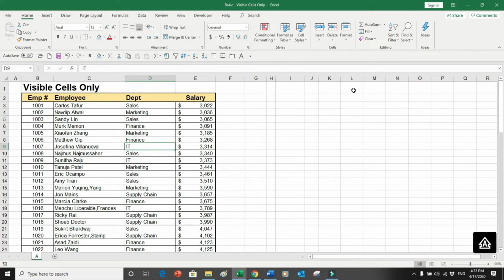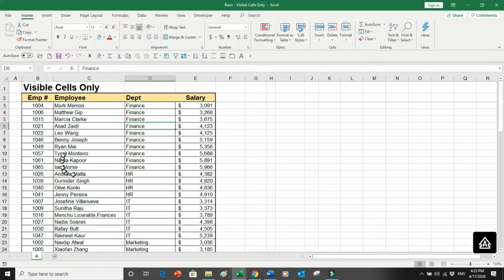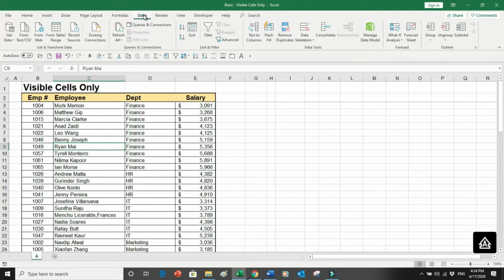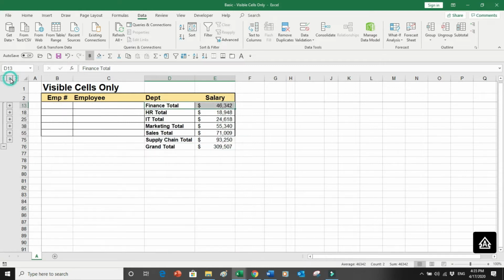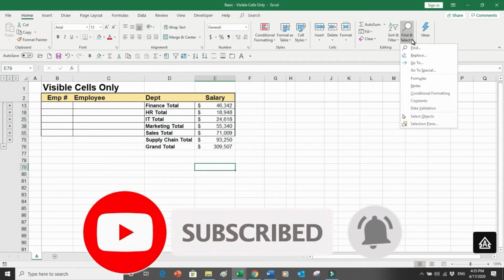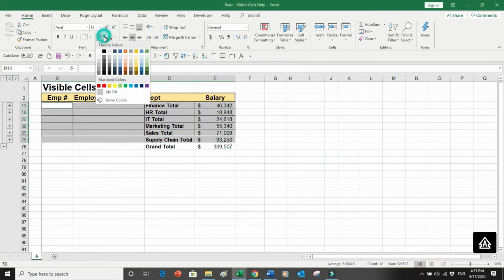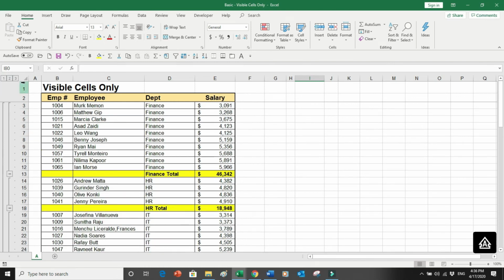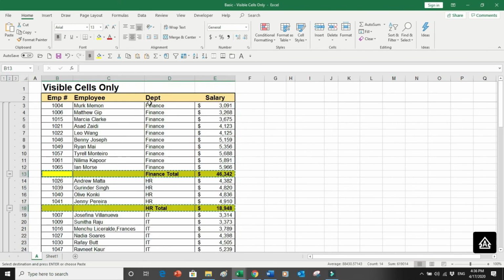Excel Visible Cells Only Module 1 part 6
What do you do when you have to copy a range of cells in Excel and paste it somewhere else?

In most cases, the below three steps get the work done:

Select the cells that you want to copy.
Copy the cells (Control + C).
Select the destination cell and paste these cells (Control + V).
But what if you have some hidden cells in the dataset?

Then – these above three steps are not enough.

In that case, you need to first select the visible cells in the dataset, and then copy paste this data only.

In this video, I will show you 3 ways to select visible cells in Excel:
-- Using the keyboard shortcut (ALT + ; for windows and CMD + SHIFT + Z for mac)
-- Using the Go To Special dialog box.
-- Using the Select Visible Cells command in the Quick Access Toolbar